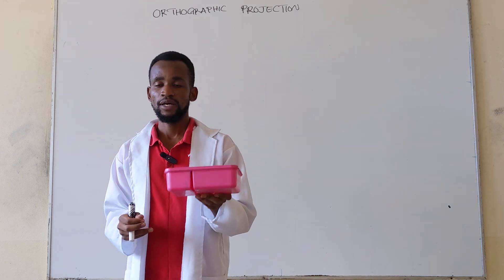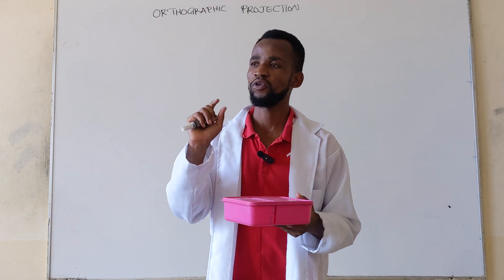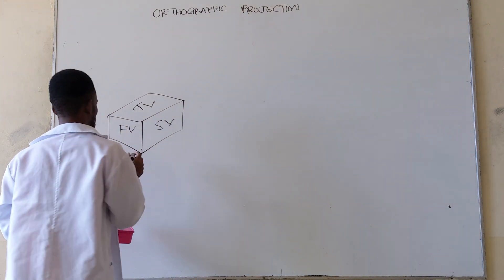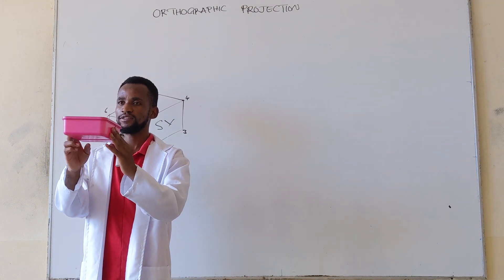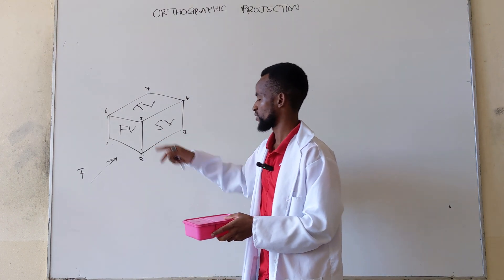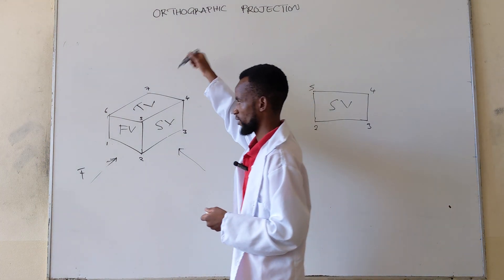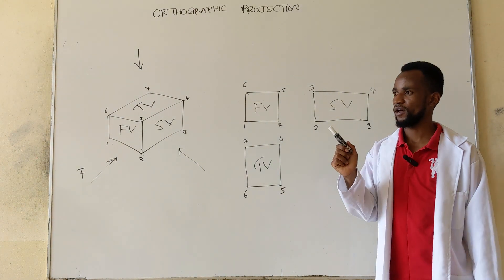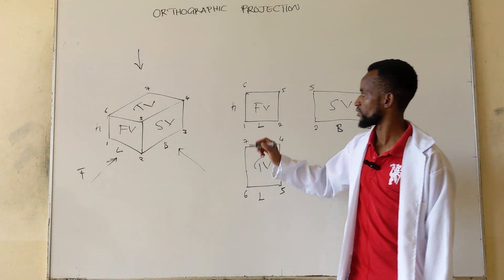1. Intro to Orthographic Projection